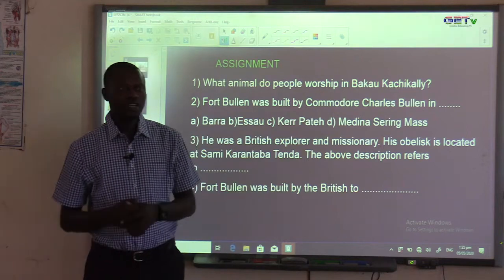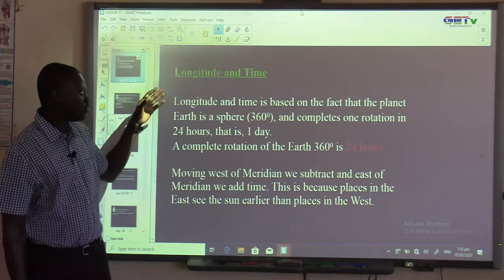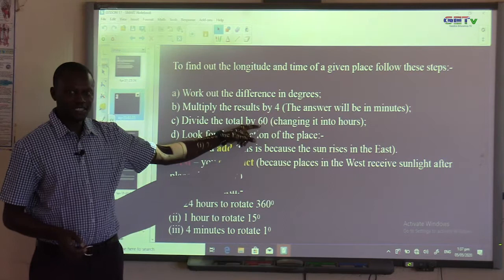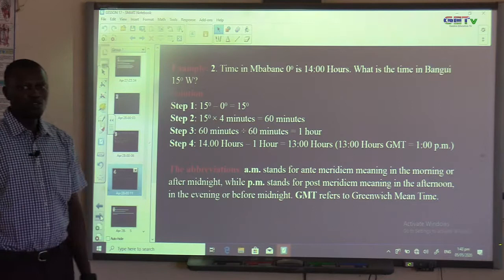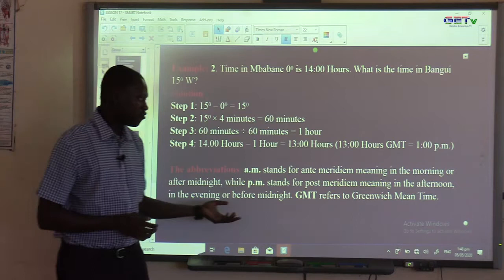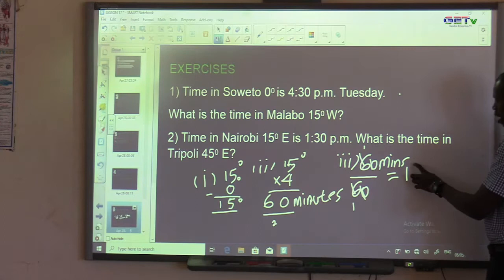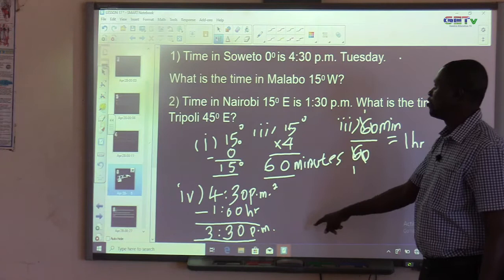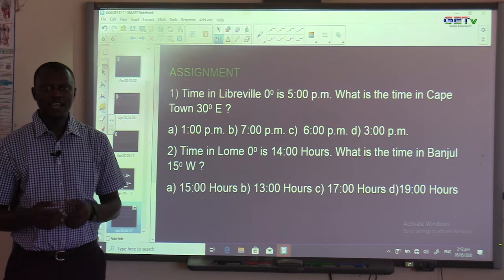SES UBS LONGITUDE AND TIME CALCULATION